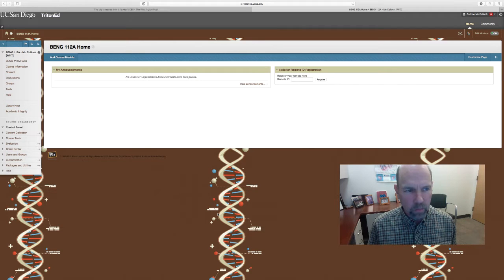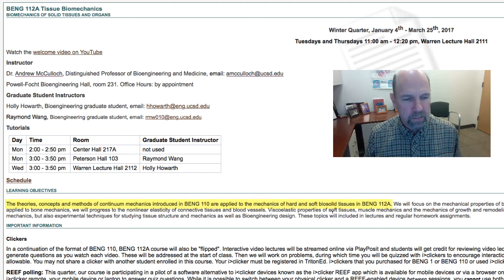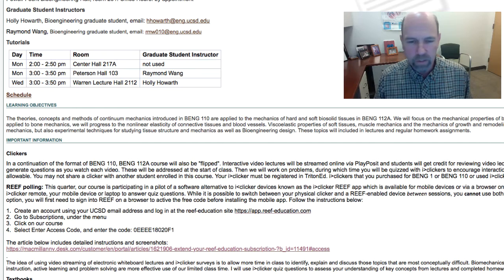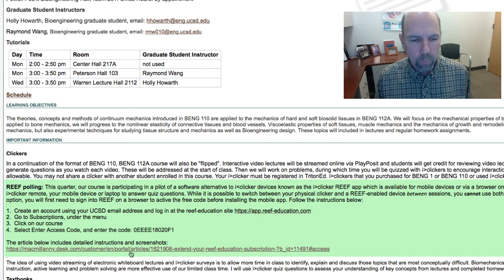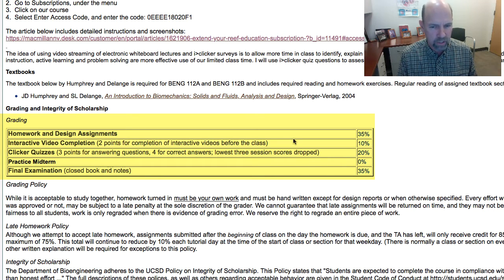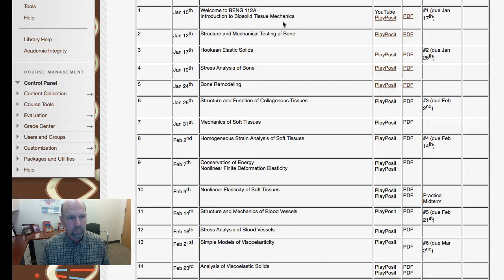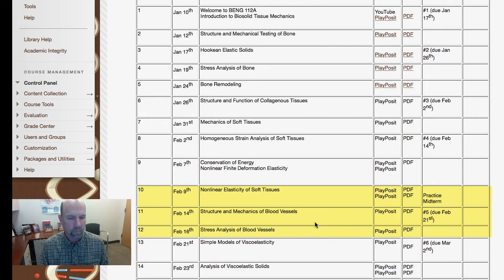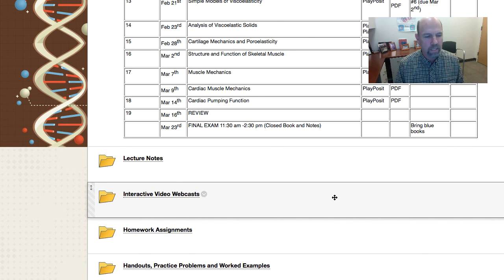Welcome to BENG 112A Tissue Mechanics